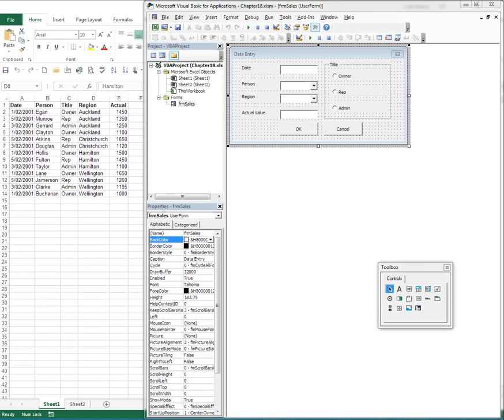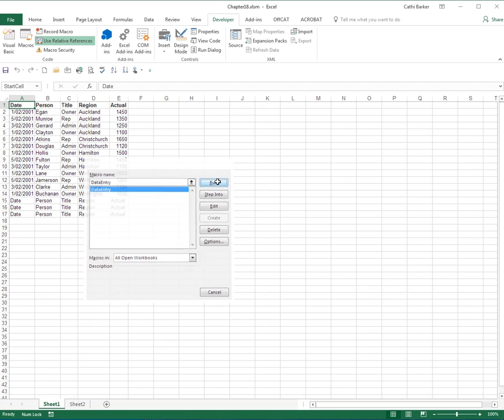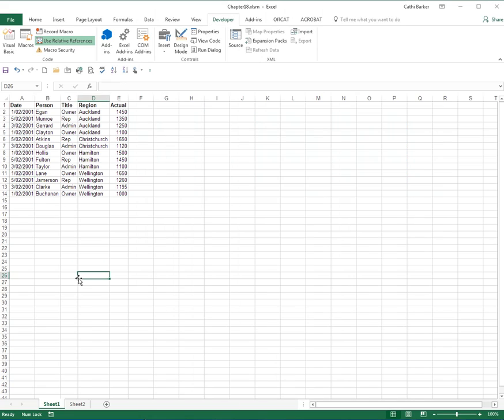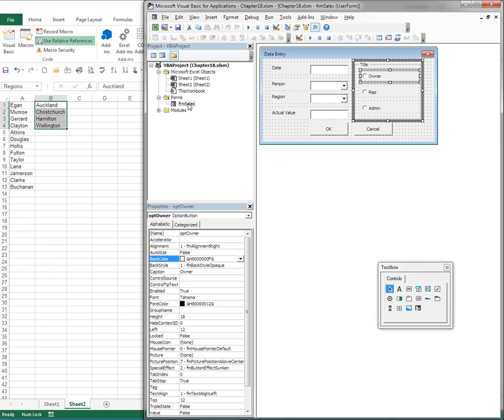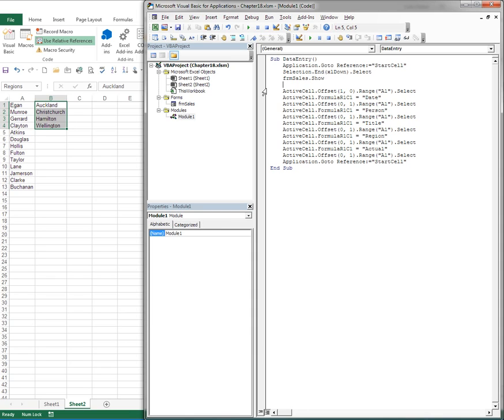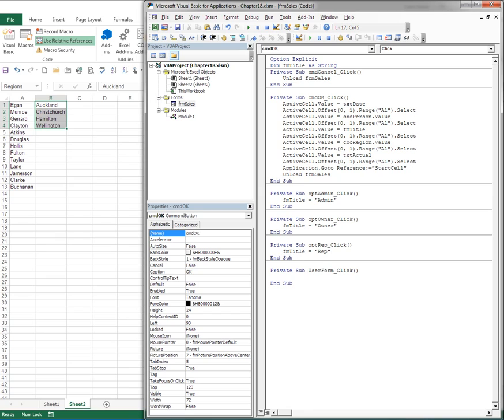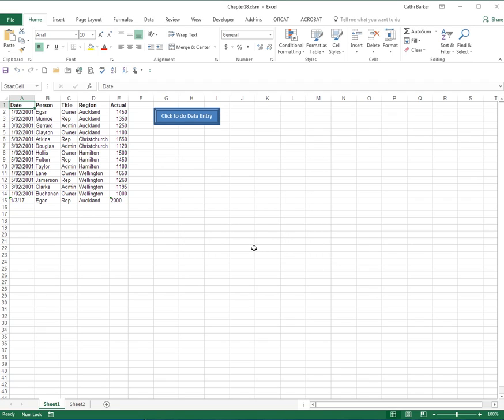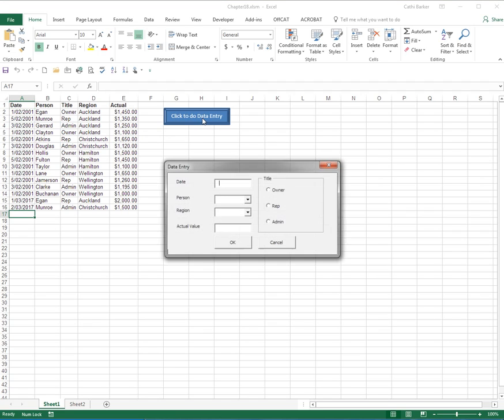Microsoft Excel Macros and VBA Level 6 - Video 32 VBA User Forms